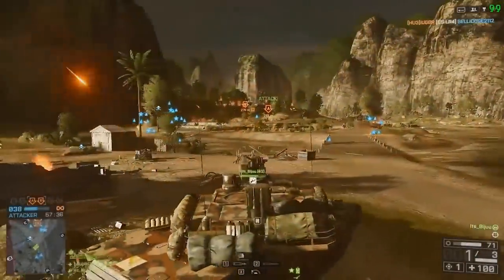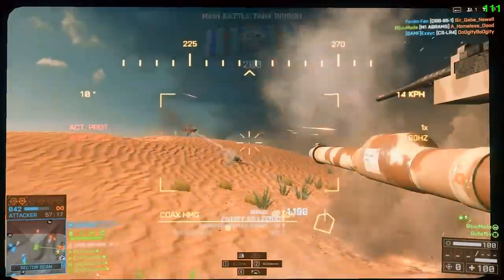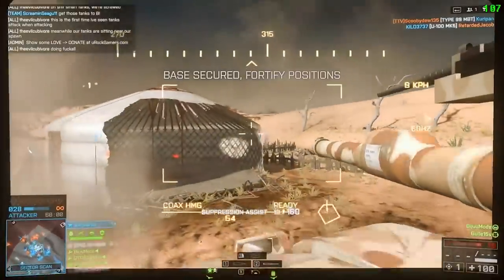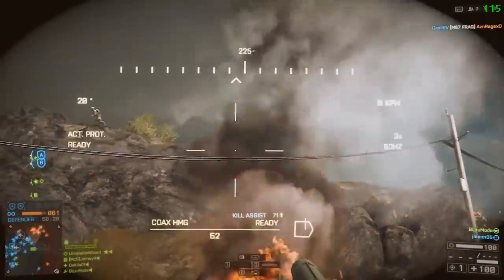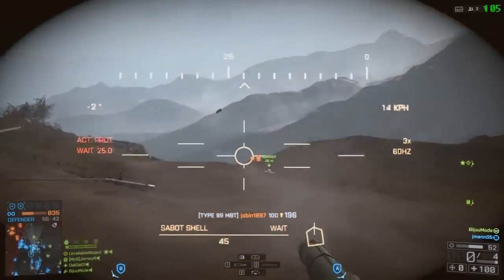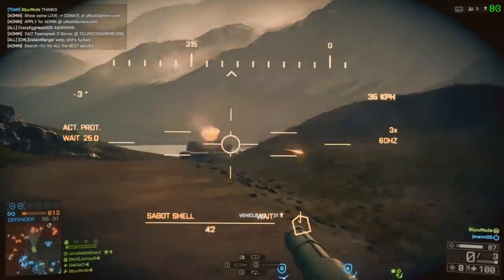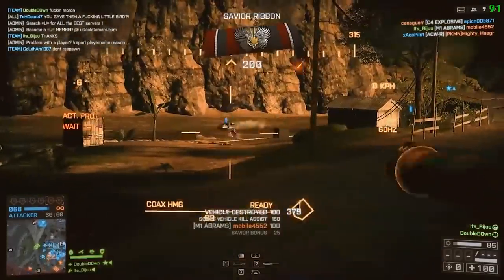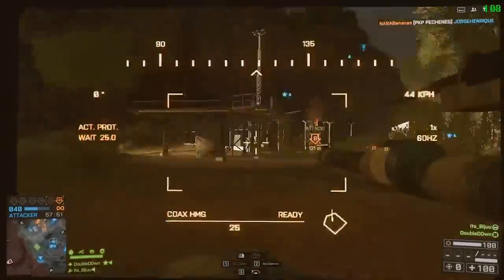Battlefield 4 Masters: The Best Tank Driver, Bijuu Destroys ALL!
Follow these instructions to submit gameplay for a chance to win one of these two gaming mice (Deathadder or Kone Pure

Submitted clips must be uploaded as unlisted on youtube in 720p or 1080p @ 30fps (Make sure the quality looks decent). Longer clips are preferred and don't edit out parts between the action. The clips must have game audio and do not speak over the gameplay. Only send in your own gameplay!

Theme: I want to see your best support class gameplay in objective based games (conquest, rush, etc). Show me the support class at its best, making effective use of support gadgets!

Please fill out the form below and email it to . All items between the dotted lines must be included in the email for it to be accepted.

Link to unlisted video:
Brief description of the video:
Battlelog Name (how to pronounce it if complicated):
Describe the support loadout being used:
Describe some of the tactics you use:
Youtube or social media you want promoted:
Additional comments:

I own the rights to the video I have linked in this email and I give levelcapgaming permission to use the video on the levelcapgaming youtube channel.

Recommended Devices For Recording Gameplay:

PC Software (external hard drive or 2nd hard drive recommended):
Shadowplay (must have nvidia GPU, comes with drivers)

Alternatively you can connection a caputre device to your console to record extended clips of gameplay: